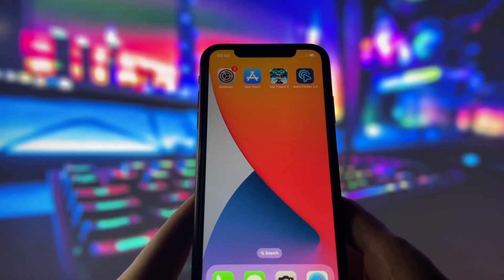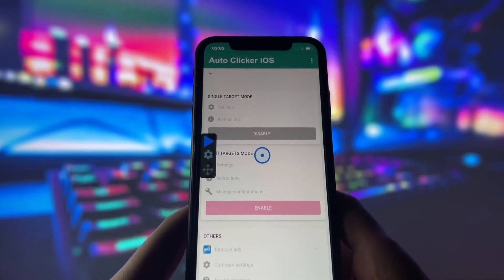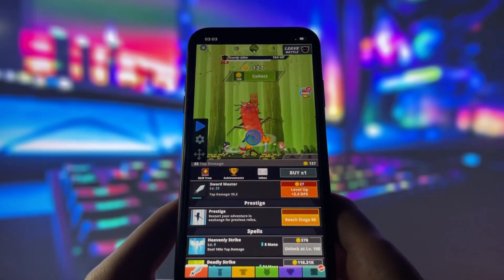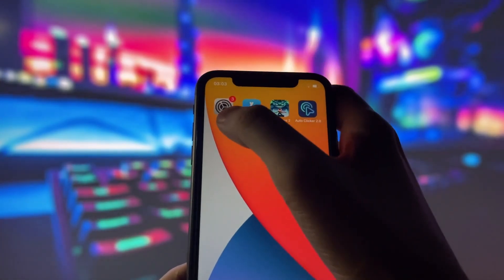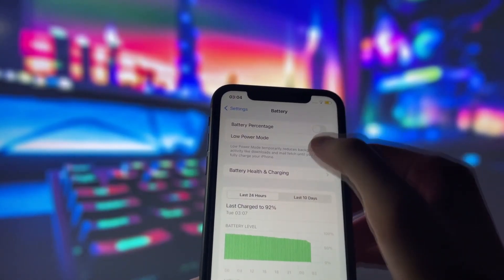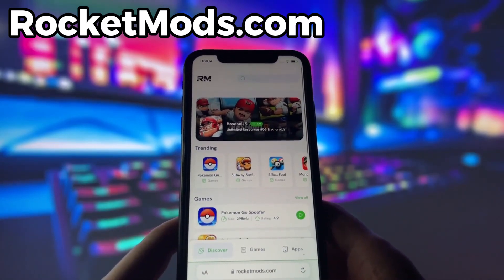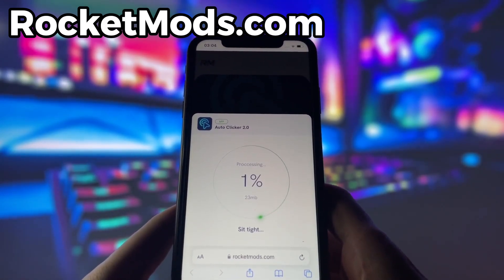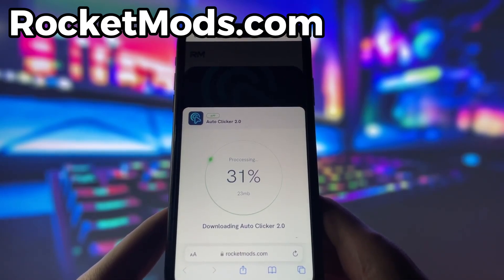Auto Clicker FINALLY on iOS iPhone! How to Auto Click on iOS Tutorial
Hi everyone! In today's video, I'll walk you through how to get an Auto Clicker on your iOS & iPhone device. Whether you want to speed up game processes or simplify repetitive tasks, this guide is perfect for you.

I'll guide you through each step to ensure that you can set up your Auto Clicker quickly and safely, all without having to jailbreak your phone. I'll also show you how to tweak the settings to fit your specific needs. So, get ready to make your iPhone experience even more convenient with automated clicking.

If you find this tutorial useful, don't forget to hit the like button, subscribe for more tech guides and tips, and drop a comment if you have any questions or want to share your experiences. Thanks for tuning in – enjoy the new level of convenience with your Auto Clicker on iOS!